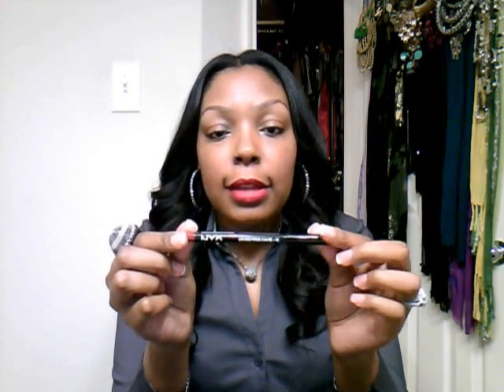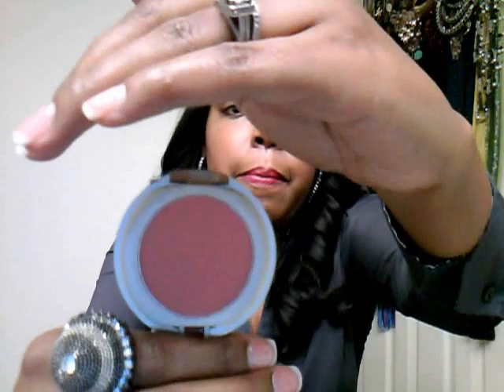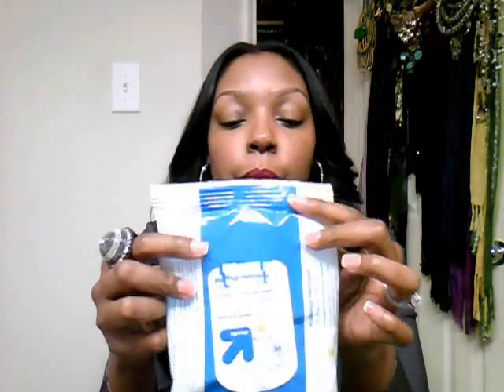February Favorites 2012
Items mentioned:

Milani Berry RIche lipstick
NYX deep red lipliner
Wet and Wild Cherry pickings lipstick
NYX Hot red lipliner
Milani Blush in Mai Tai
Elf cream eyeliner
Maybeline GreatLash Mascara
Target Makeup remover towelettes
Juicy Couture perfume
Amber rose-Victoria Secret frangrance